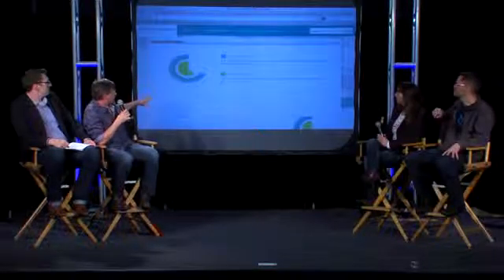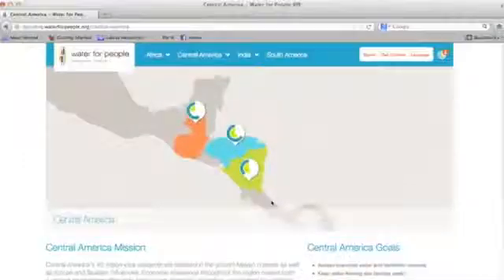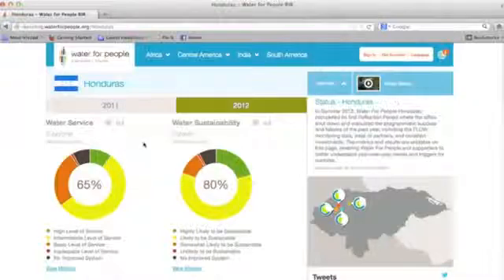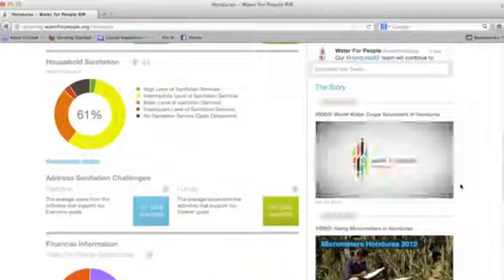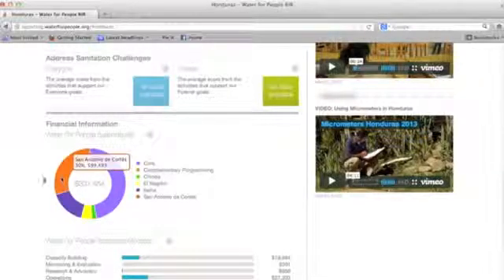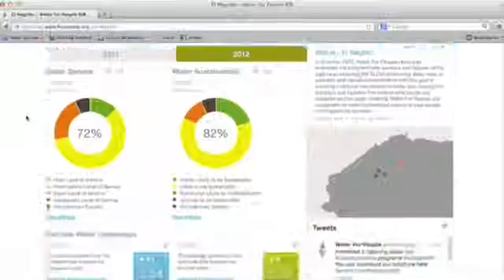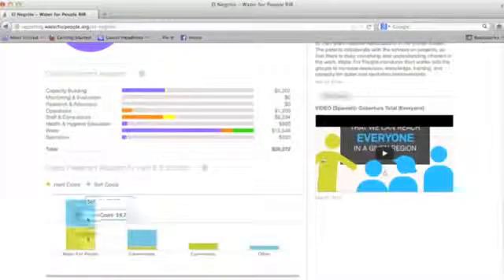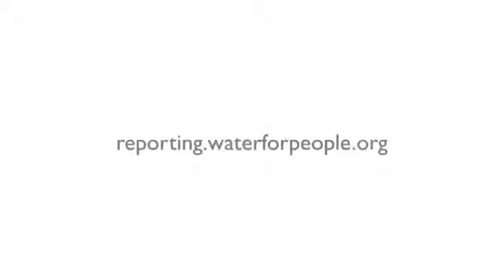Tech Powering Effectiveness - GoodxGlobal at SXSW Interactive 2013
Tech Powering Effectiveness, presented by:
- Rebecca Flavin, CEO of EffectiveUI
- Ned Breslin, CEO of Water For People
- Eric Stowe, founder and director of Splash

Presented at GoodxGlobal at SXSW Interactive, March 2013

As you read this, your nonprofit's program officer is writing you a 60-page report full of numbers that you will never read. It's a document for nonprofits to justify the use of funds and basically cover their A$$.

New technologies that help nonprofits manage and visualize data are dramatically shifting conventional reporting. We're at a critical tipping point for reporting that is creative, engaging, and thought-provoking. Visual reporting has the potential to fundamentally reshape transparency debates by focusing not just on investments made but on real impact over time. It can allow people to literally see the progress of a project and can help nonprofits improve programmatic work because the information is easier to absorb and react to.

Nonprofit reporting no longer needs to be a stack of boring paperwork or a glossy brochure. Hear from the experts who are changing the sector and helping you to see philanthropy in action.